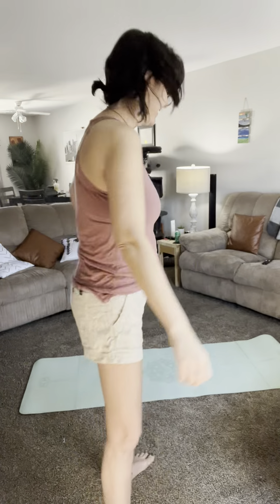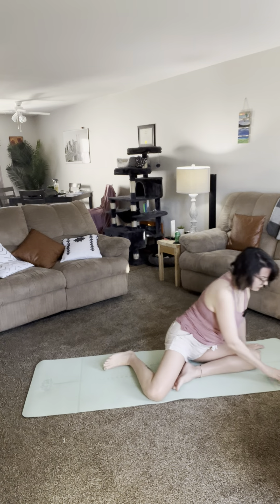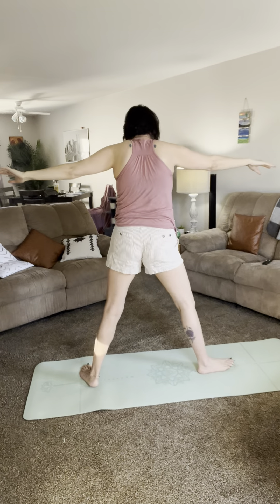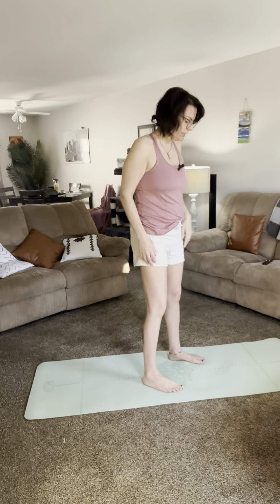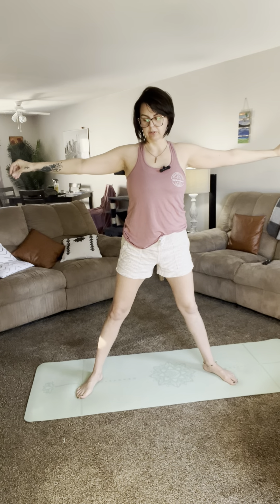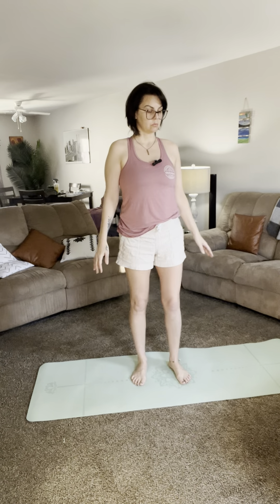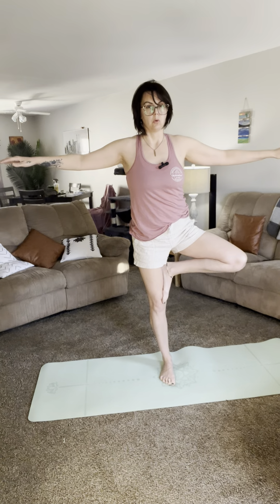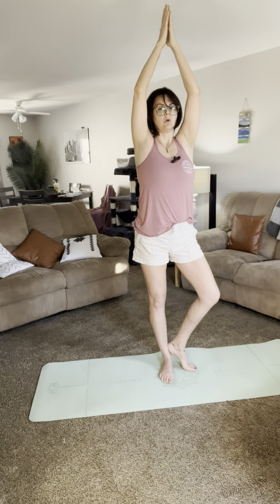Shorts Yoga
4/30